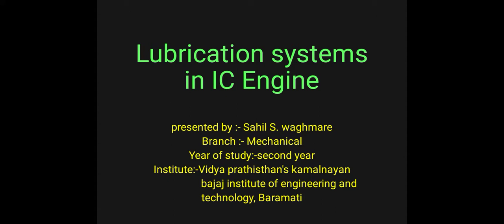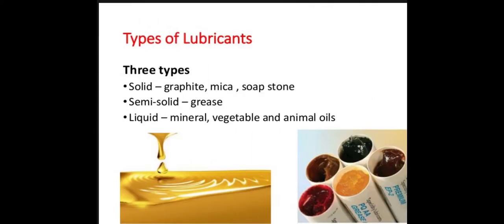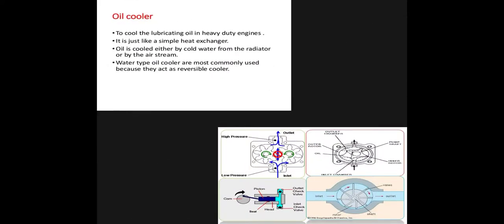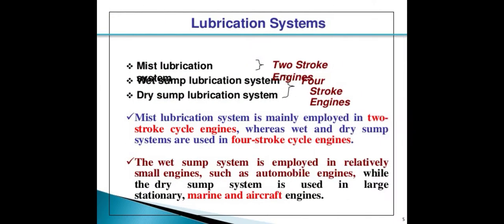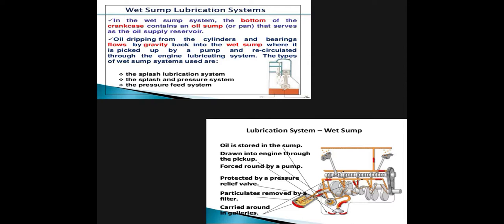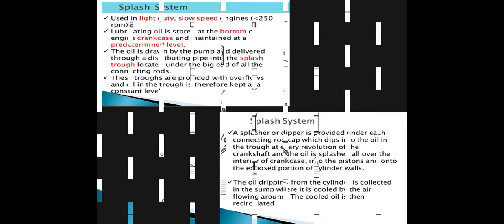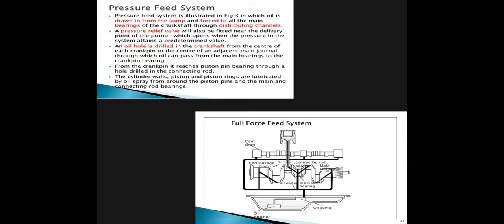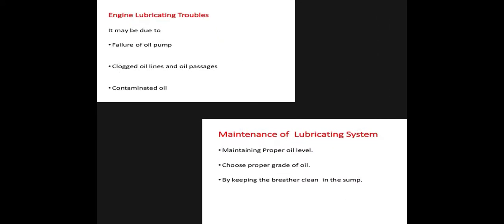Lubricating systems in IC Engines